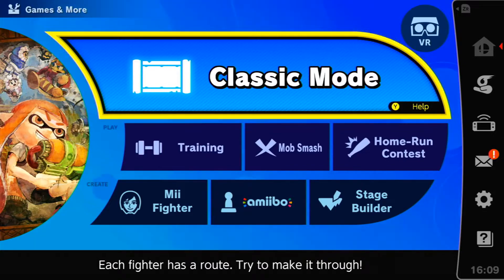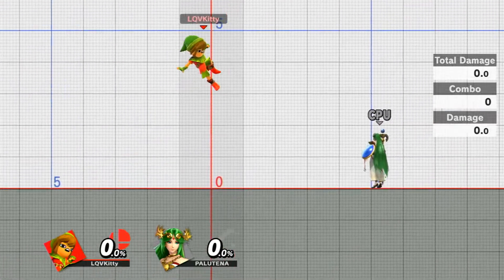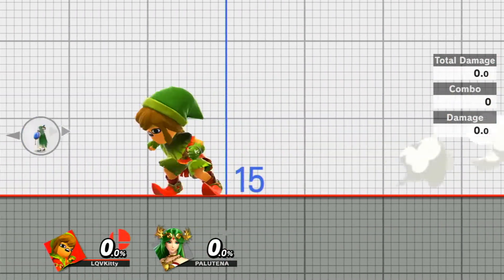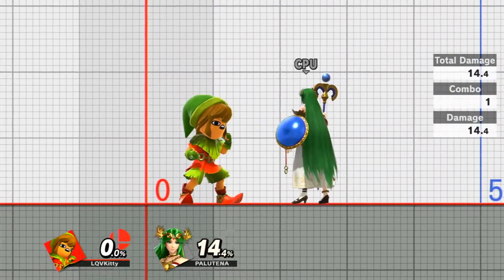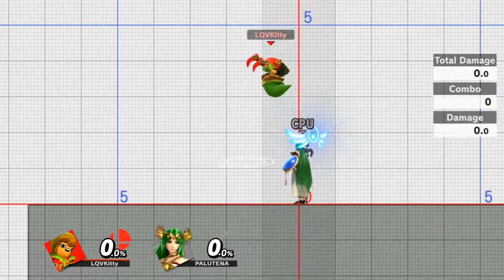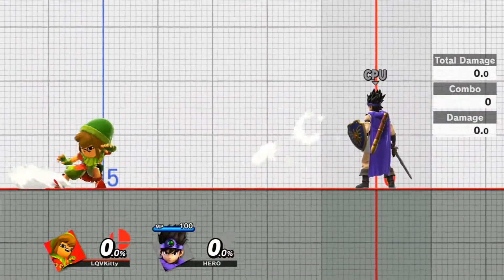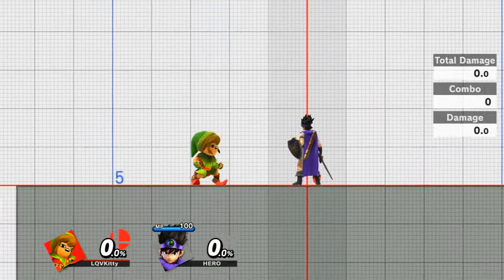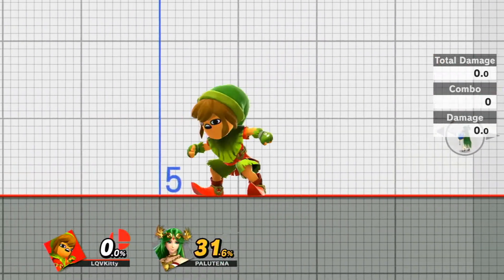New Movement Tech In Smash Ultimate!!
Hey guys! I found a new tech!! but it might be useless. :(